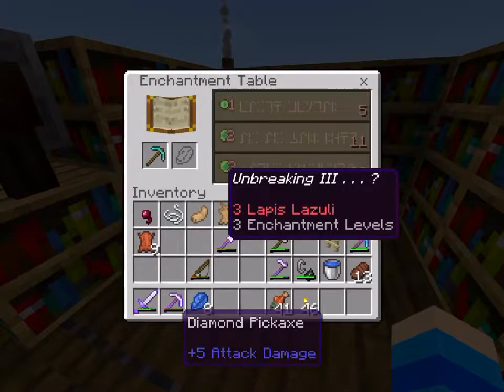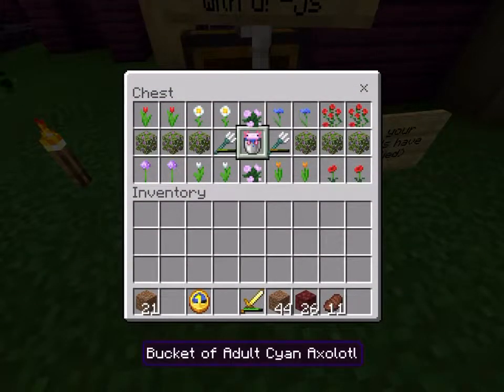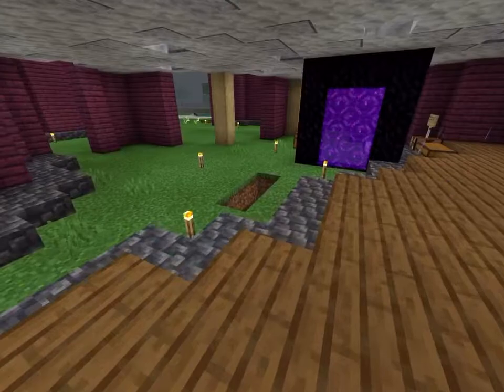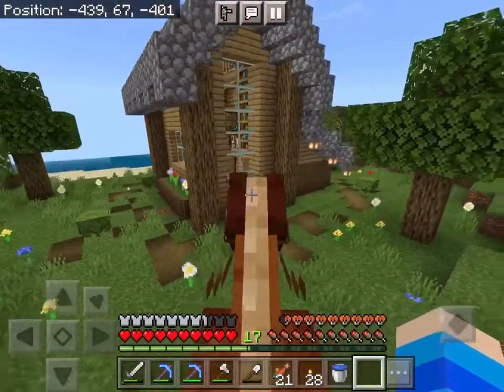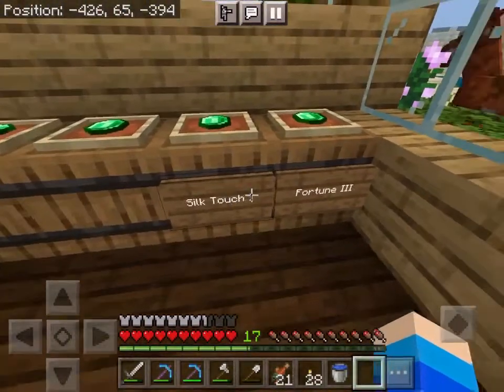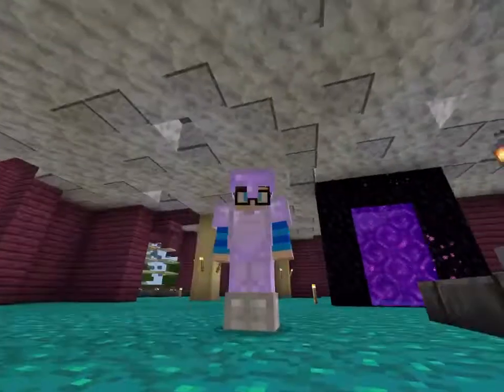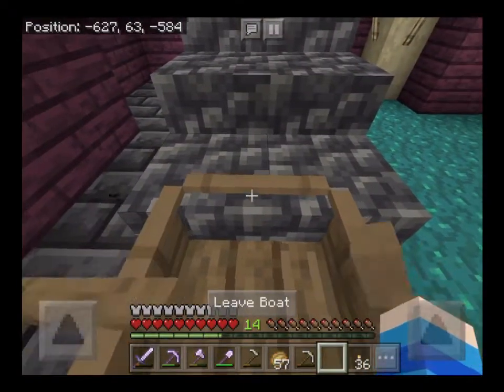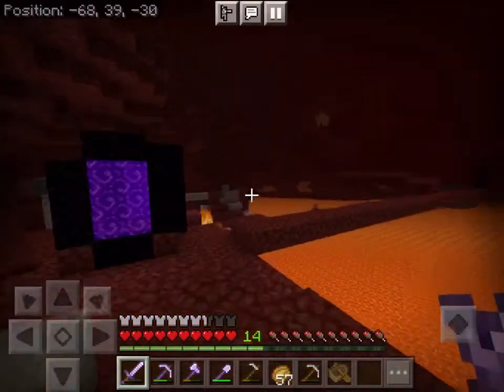My Not-so-Humble Abode.. Endercraft E3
This video started with me sneaking around Sam’s base in order to enchant a diamond pickaxe. Amazingly, I got a great enchantment first try! With that done, I promptly left the area. While heading home, I looked at a parkour game made by a few people. I won’t be playing it anytime soon though, cause I’m not too good at parkour.

Next up, I worked on the base! A lot. As in I finished the exterior, the walls of the interior, and the floor. This took a very long time, but I’m glad I was able to do it all in one episode. Afterwards I needed a break, so I went to a new bookstore which sold mending books. I then bought two to enchant my pickaxes to make them as good as possible.

Later, while rescuing villagers in the nether, I fell in lava. Losing what I had just recently gained. I was sad, but decided to just get those villagers I saved into the overworld. Crimzon said I could keep them, and I planned on doing just that. Villagers are a pain though, so it took over an hour to get two safely into my home.

I also worked on a storage area during this time period, which will be very useful. I plan on putting the villagers in the empty space above those chests. And those were the main activities of this video! So many parts of this video took so long and got so little time on screen, but I hope you enjoyed what you saw regardless!